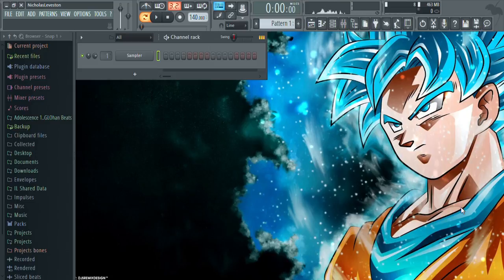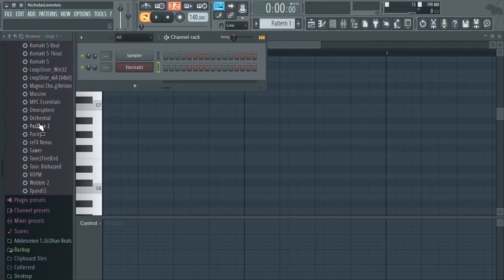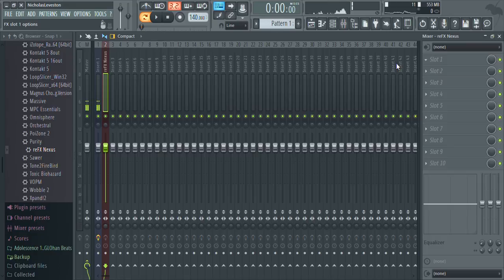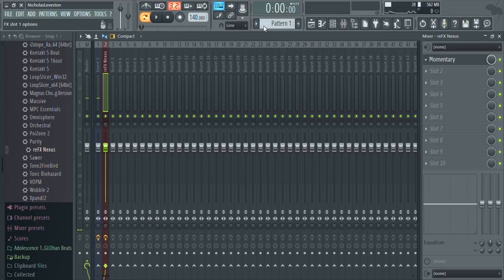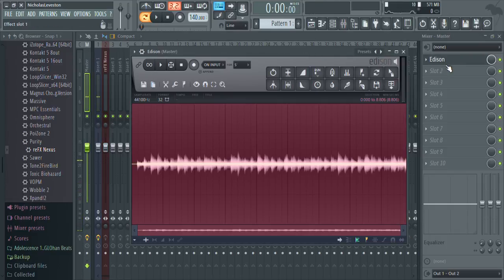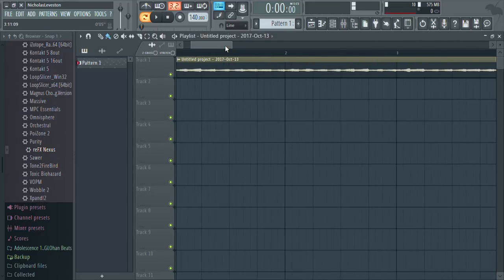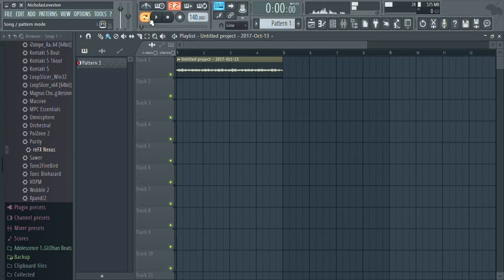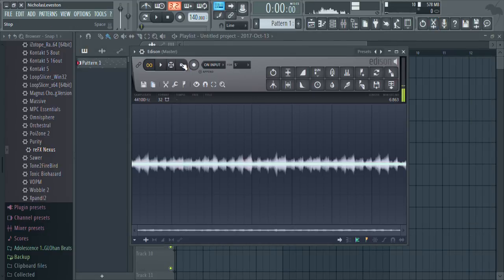Okay, Let's Try This Again... (How to Reverse VSTs Without Gross Beat)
I made a video about getting rid of the delay from Gross Beat's reverse effect yesterday. I demonstrated the solution on a sample. That was pretty pointless, so I'm showing it again, but I'm demonstrating it on an actual VST instead.